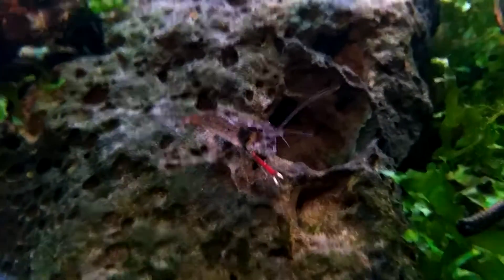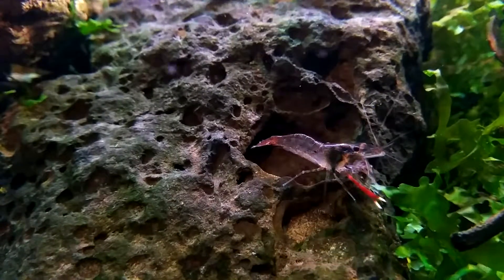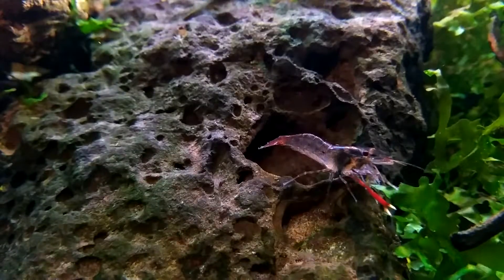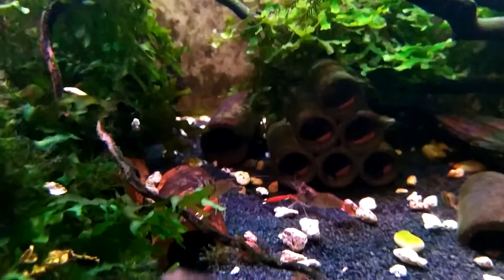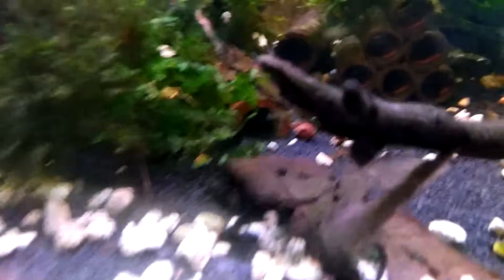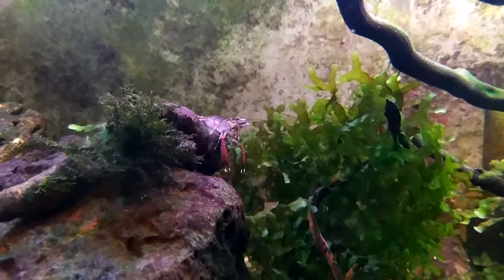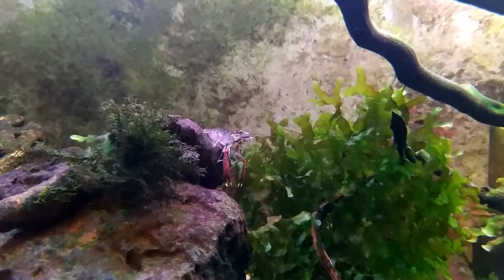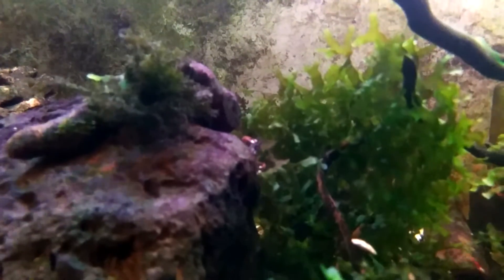WC like boss, """kniefen""" Red claw show! Berried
Water change at taipan-shrimp looking and talking about red claws 3-4cm